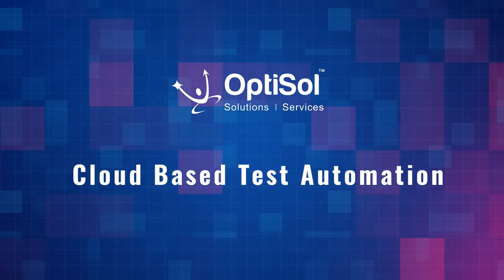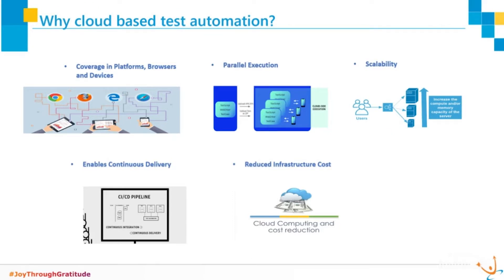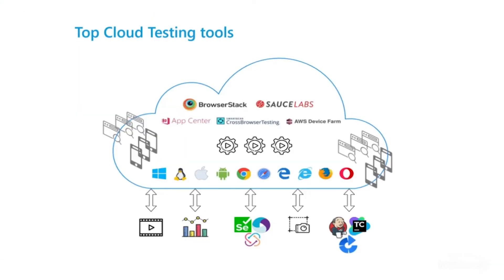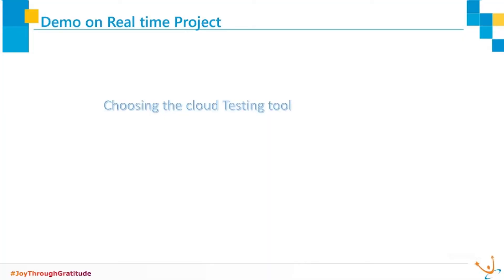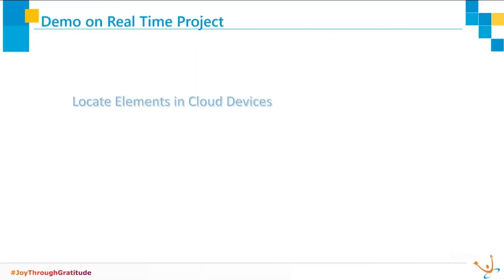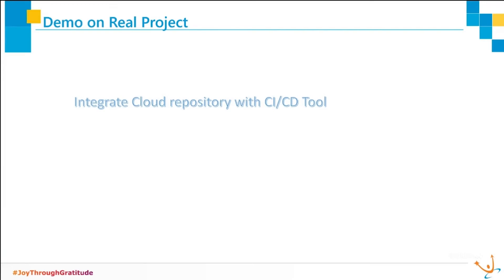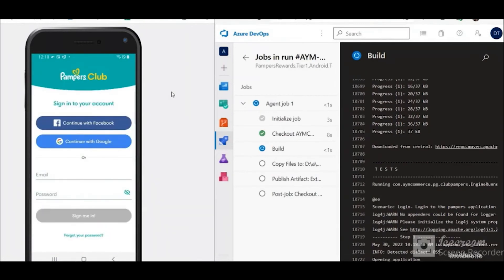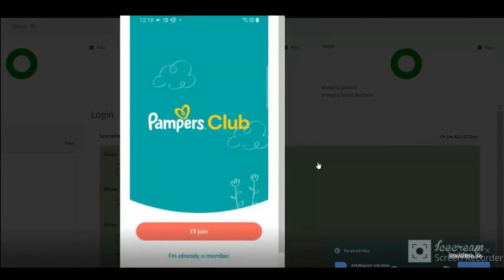Cloud Based Test Automation Process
Cloudautomation is a broad term that refers to processes and tools that reduce or eliminate manual efforts used to provision and manage cloud computing workloads and services.